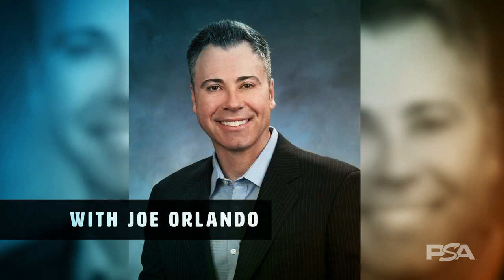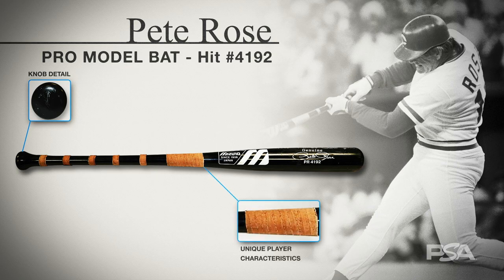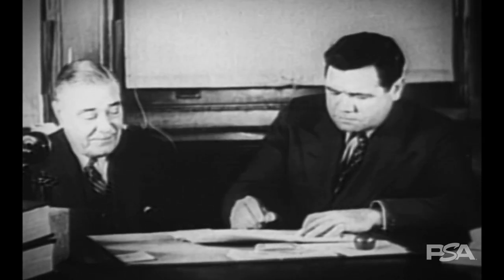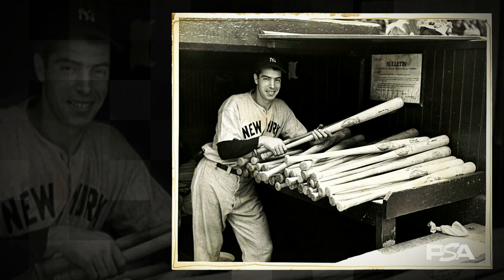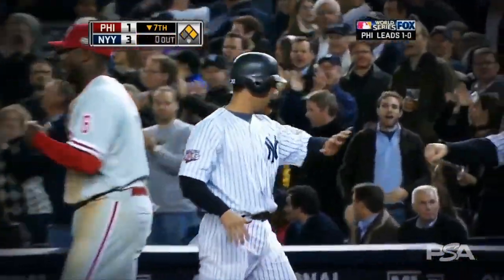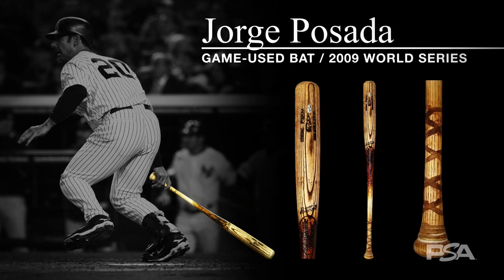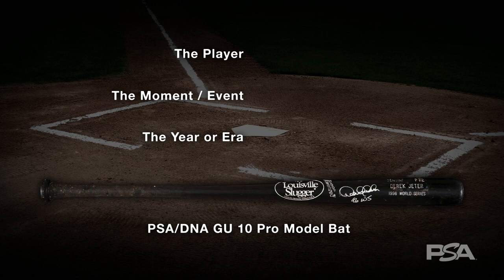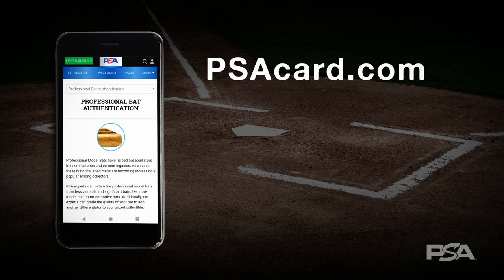Baseball Bat Photo-Matching Fact vs Fiction – From Babe Ruth to Derek Jeter: PSA 10 Webcast Series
PSA is adding photo-matching examination to its professional model bat authentication service. Watch as Joe Orlando, president and CEO of Collectors Universe, explains the painstaking process behind photo-matching professional model bats to a particular player, a moment, an event, a season or even the era from which it was used.